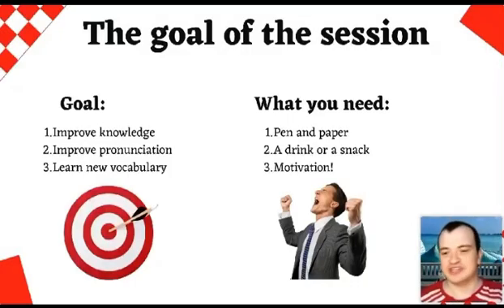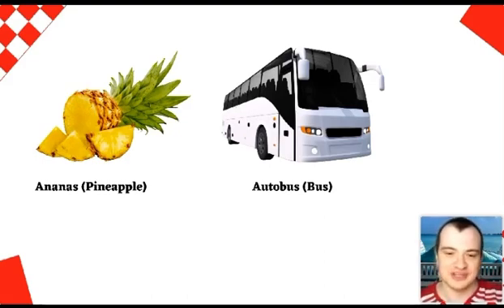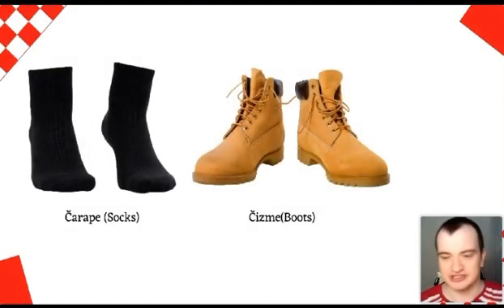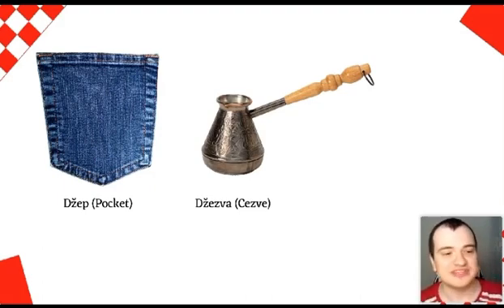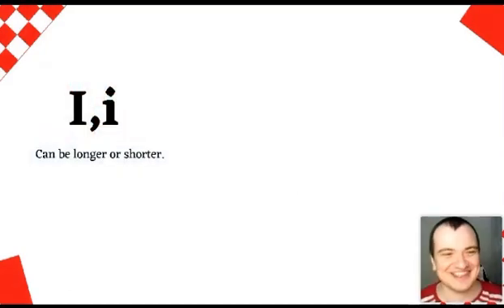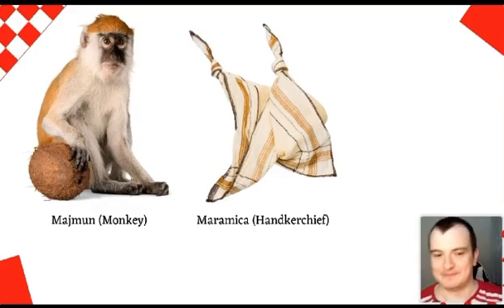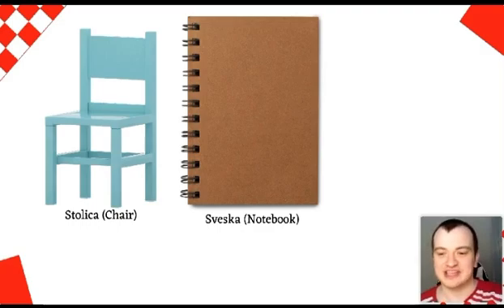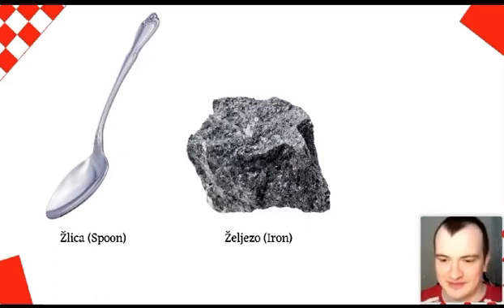Learning croatia language in to english , first lecture, Enjoy learning Croatia